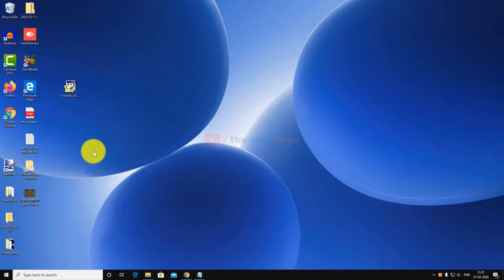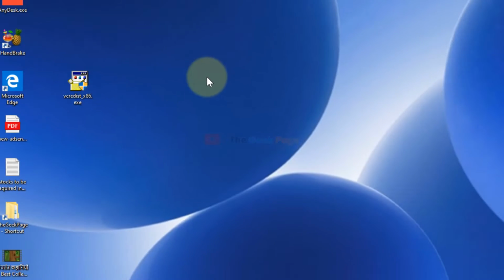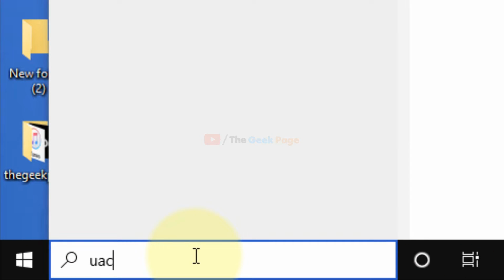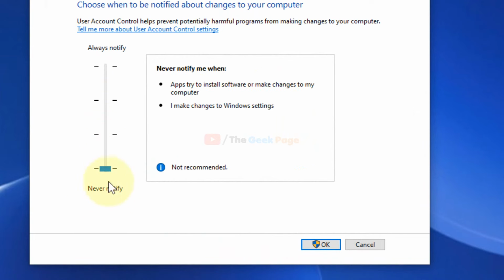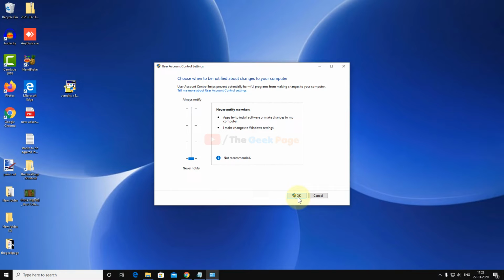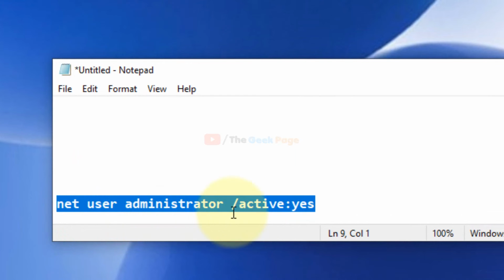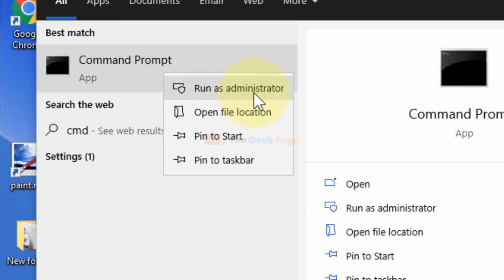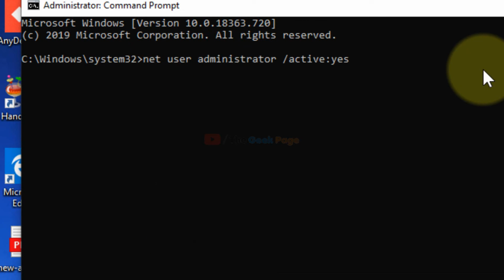The System Administrator has set policies to prevent this installation error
The System Administrator has set policies to prevent this installation error in windows 10 Fix.

HKEY_LOCAL_MACHINE\SOFTWARE\Policies\Microsoft\Windows\Installer

set DisableMSI value to 0